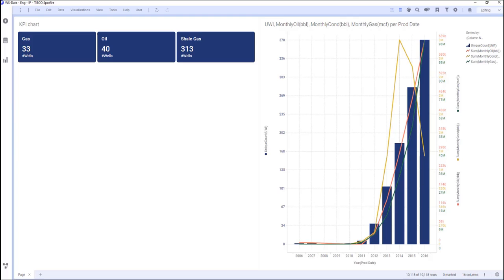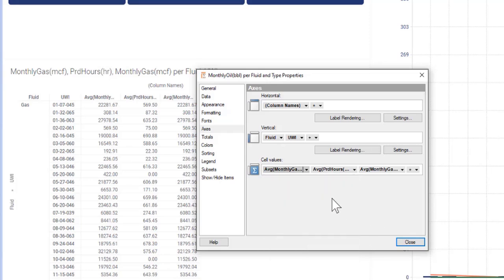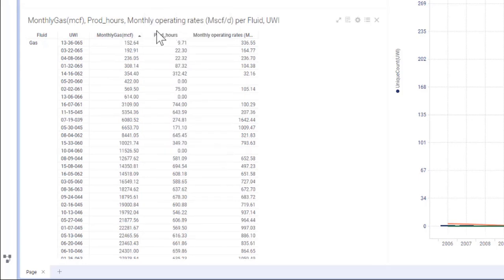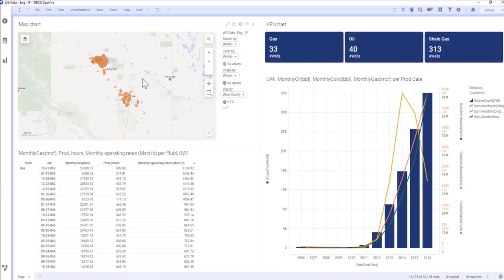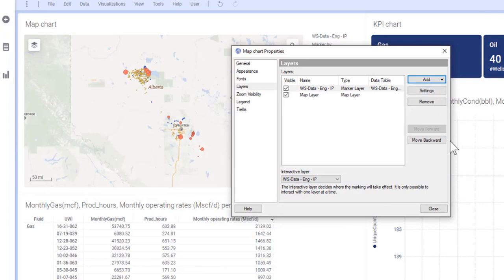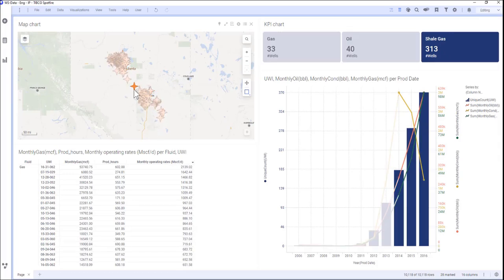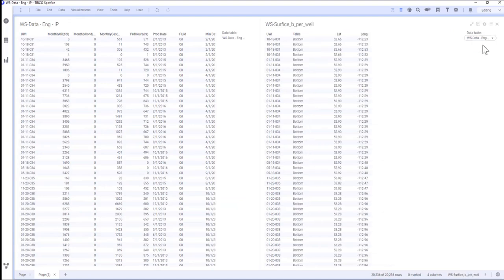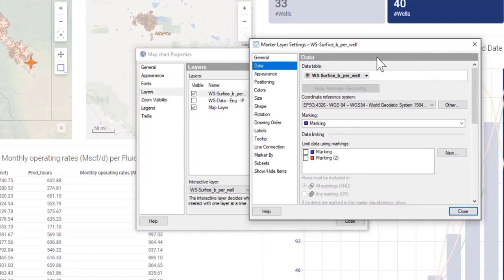Cross Table, Map Layer (TMS), Text Area using Spotfire. (Create a dashbaord from Zero - part2)